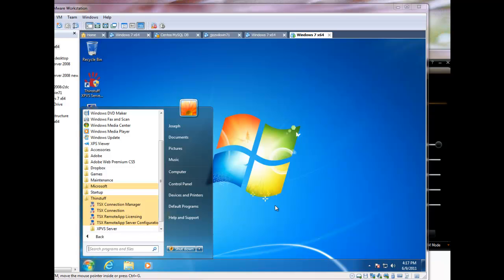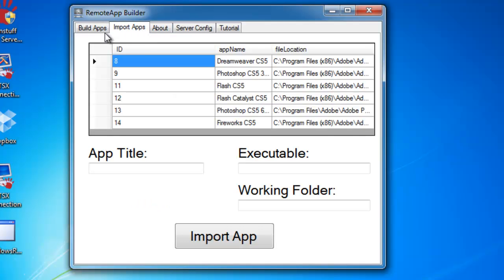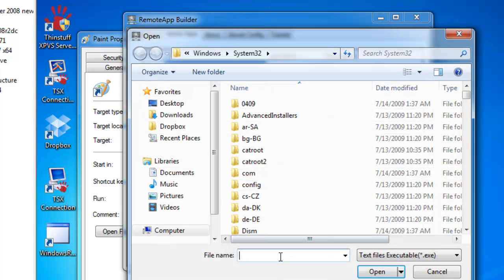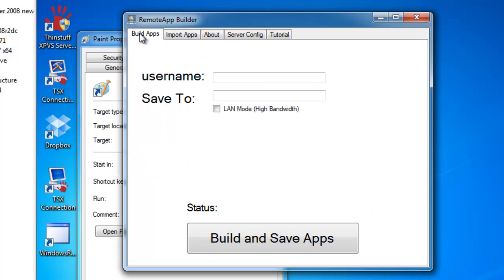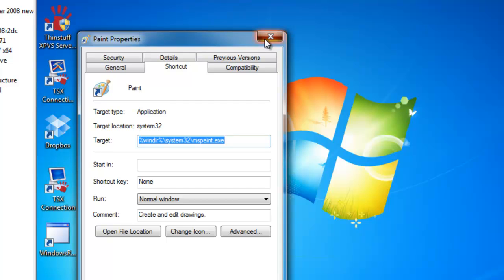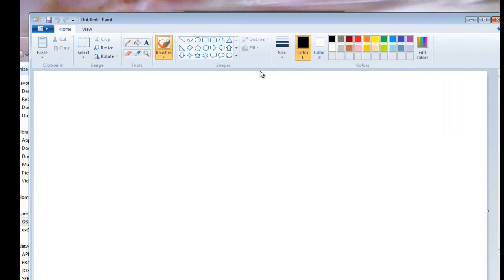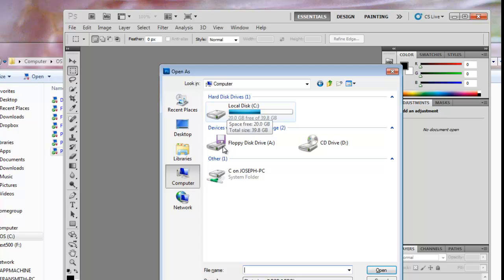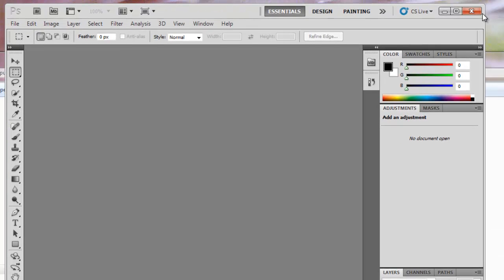RemoteApp Builder TSX Deployment Tool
RemoteApp Builder Deployment tool for putting to gether RDP  connections for remote apps on a TSX RemoteApp Application Server.

NOTE: For ACE bug fix
Check this thread.

This is what worked for me
NOTE: this DOES work for office 2010 even though it is for 2007 office, dont ask me why it just does :)

2. in VS click add data source, follow the wizard and enjoy! :)